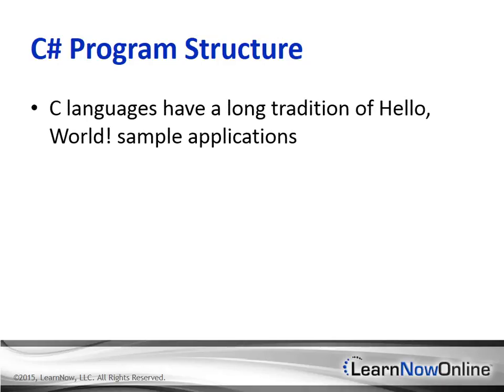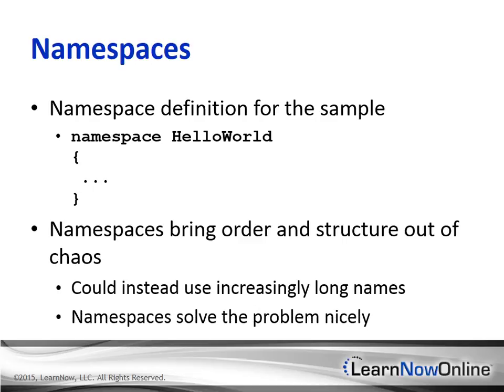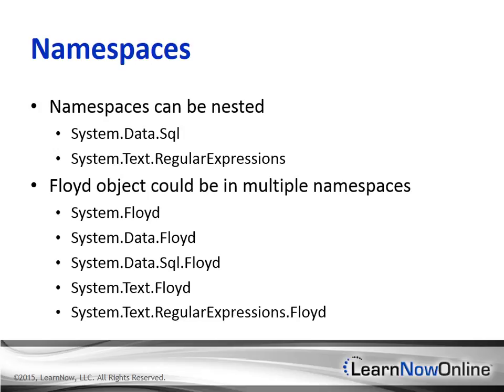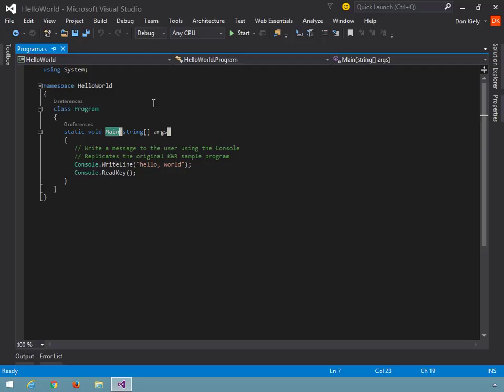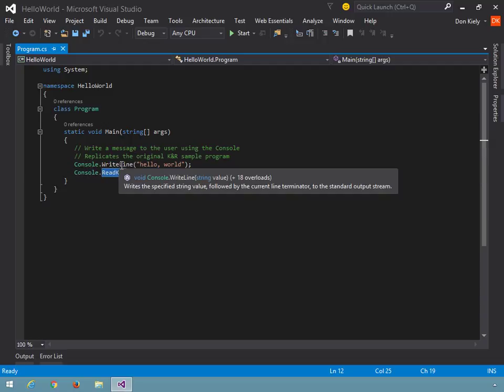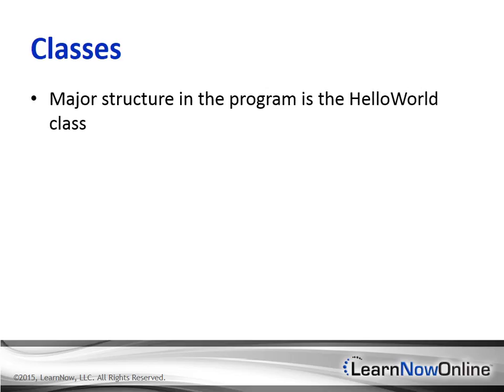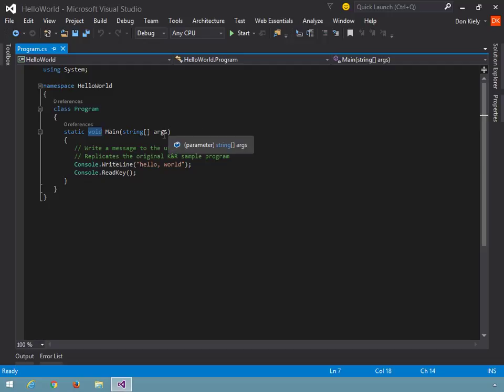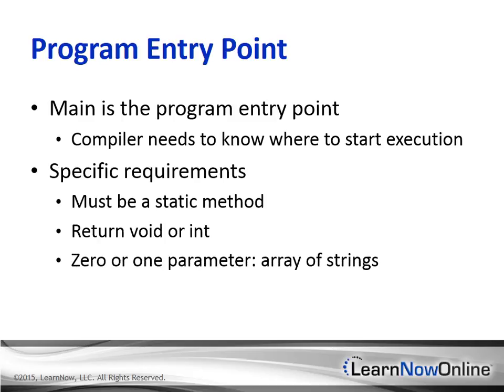Programming C# 6, Part 03 Projects and Syntax Player LearnNowOnline 2